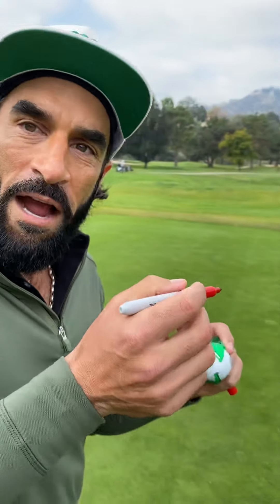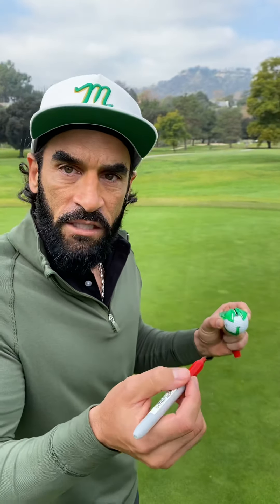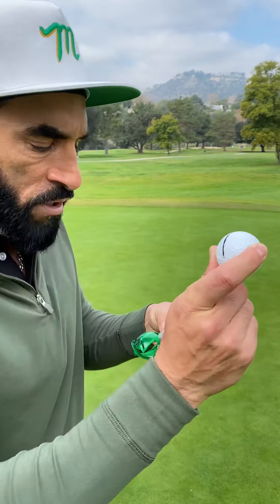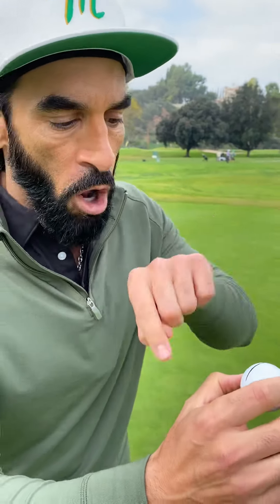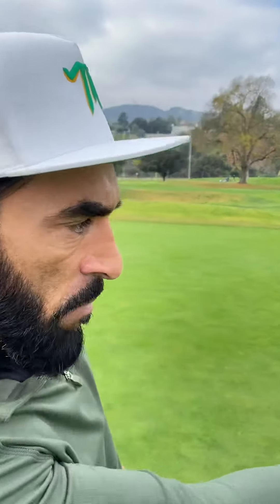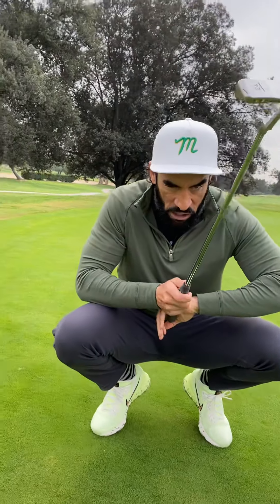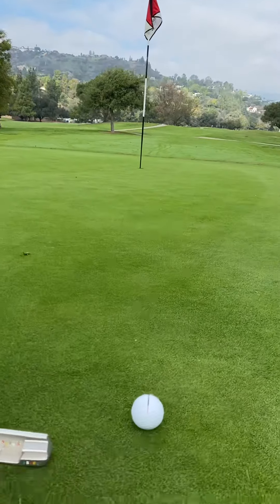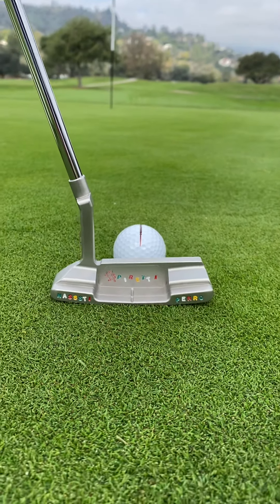Visualines what you can’t see 👀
The lines on the golfing ball actually serve a purpose. Shhhheck it out.